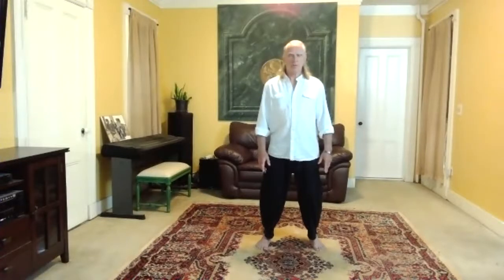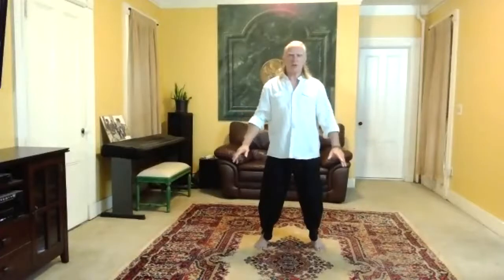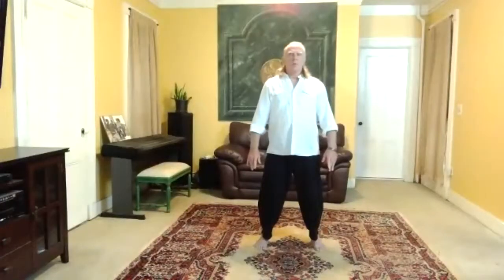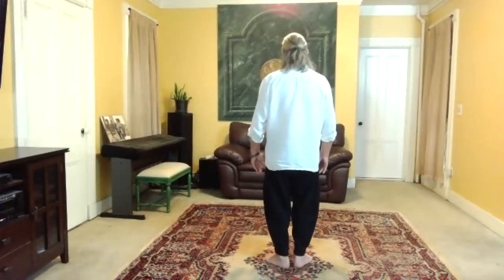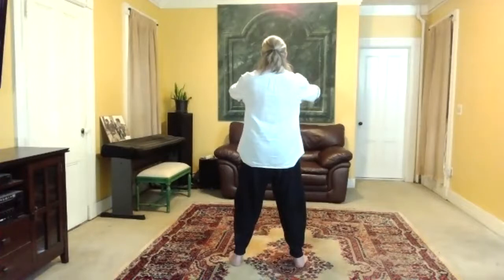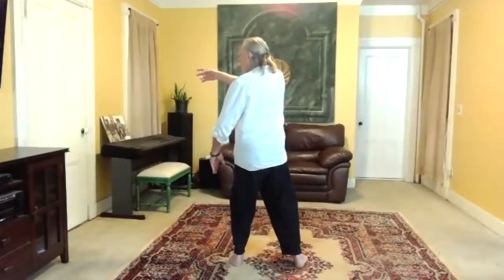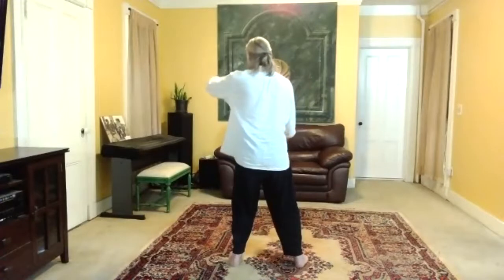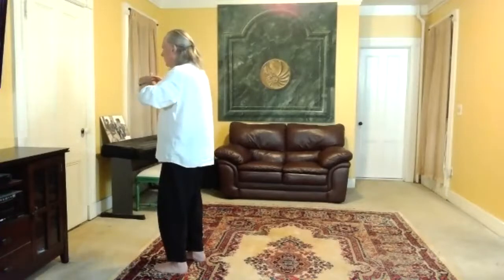A Wee Bit of Alchemy with Rick Barrett #71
Wei Wu Wei through Conscious Feeling and Doing
Meeting the Moment
Enhanced Presence

01:20- 10:57  Qigong Exercises:
Lifting the Sky
Embracing the Moon

11:25- 33:00 Controlling the Nervous System to Enhance Gongfu
12:45 Wei Wu Wei: "It is a shorthand term for a strategy for getting outside the fixed way your nervous system likes to work...what evolution has programmed you to do."
40:06- 54:05 Doing based in Non-Doing: Wei Wu Wei
Taiji form emphasizing "Feel first; then Do."